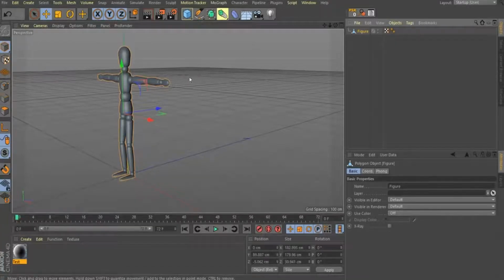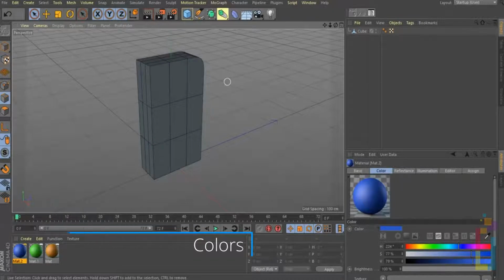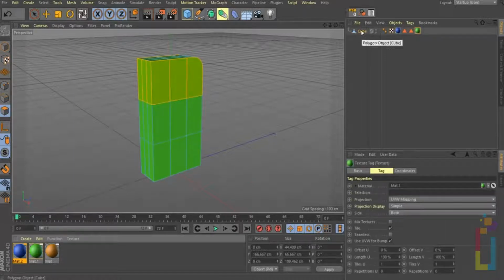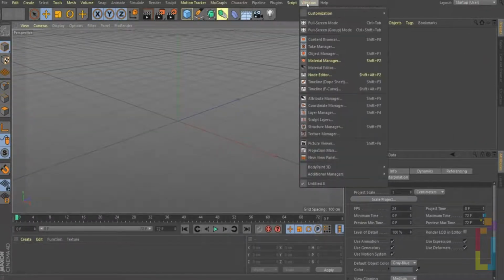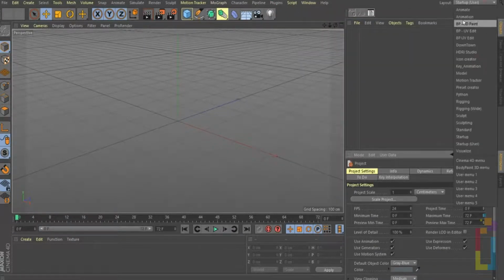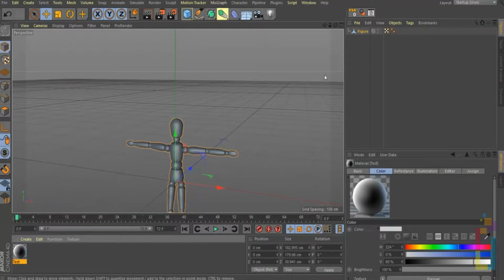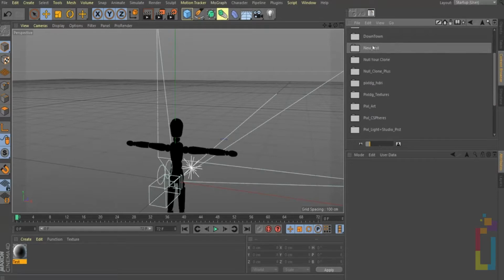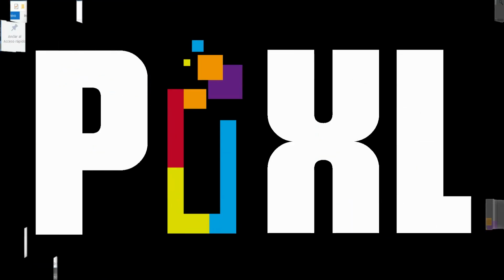C4D Tips: 5 Tips For Beginners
Here you have five basic tips for those of you starting with Cinema 4D.
Index:
00:00:09 Pivot Point.
00:01:05 Polygon’s Color.
00:03:03 Layout Customization.
00:05:22 Save Project and Textures.
00:06:25 Presets Library.